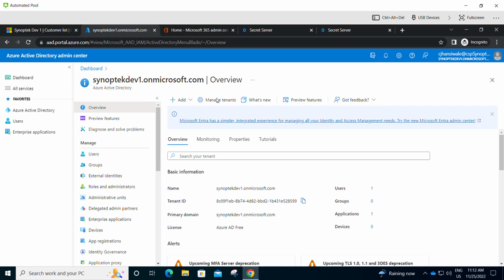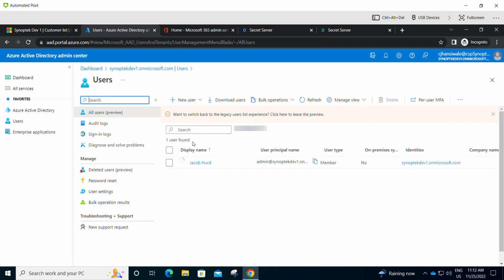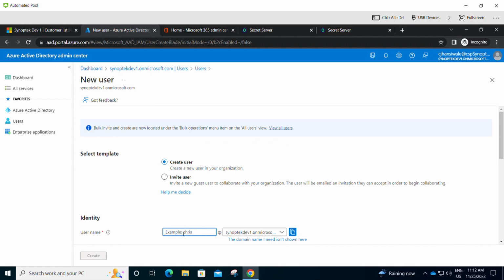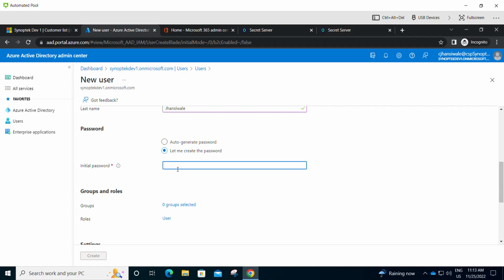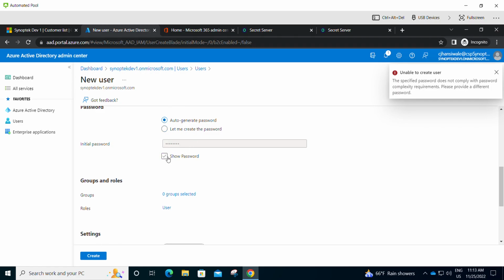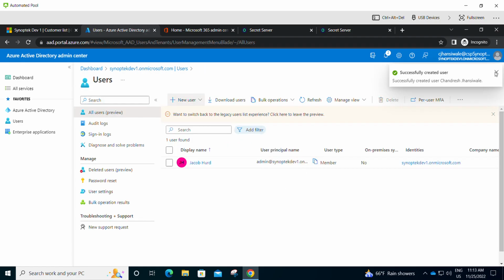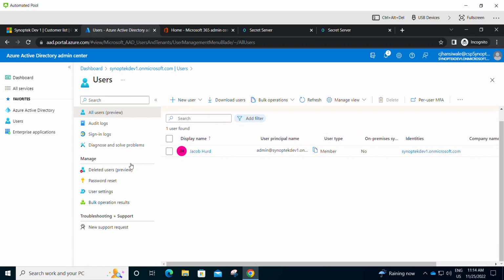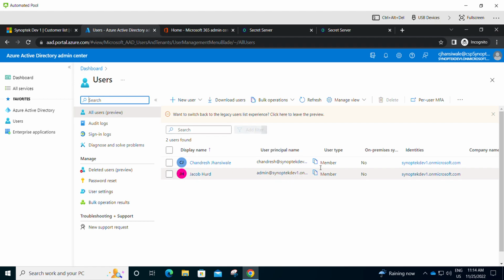Azure User Creation Tips & Tricks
How to Create Users in Azure.